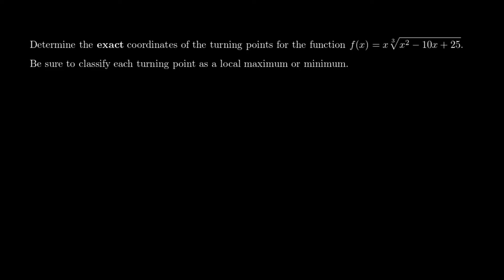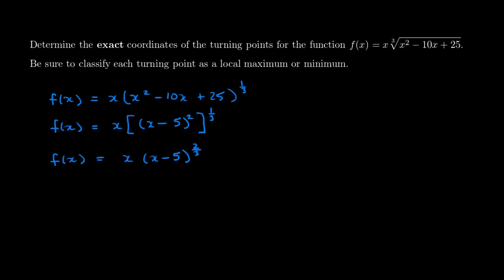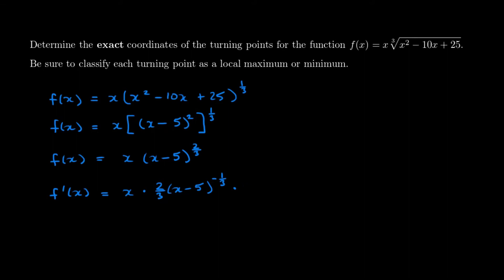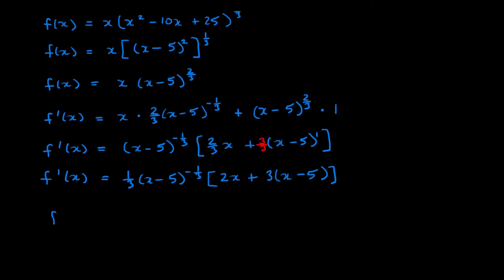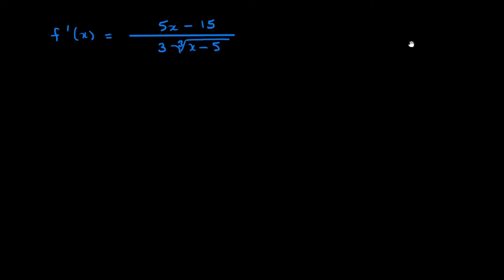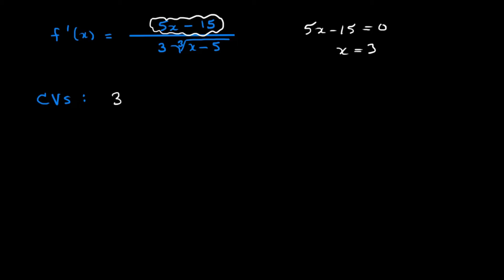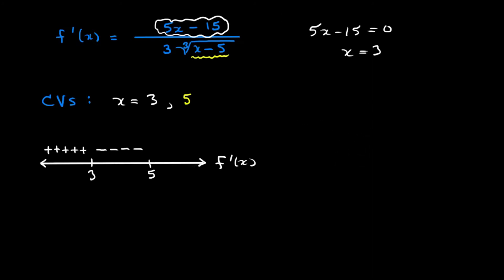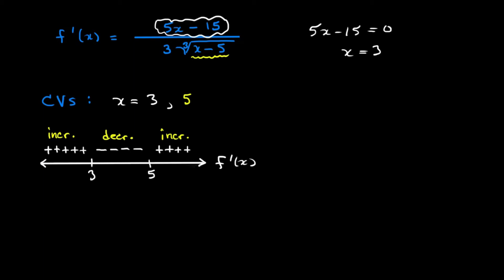Critical Value when f'(x) is Undefined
Classifying the turning points of the function y = x(x^2 - 10x + 25)^(1/3).